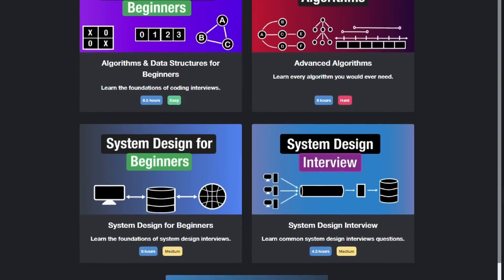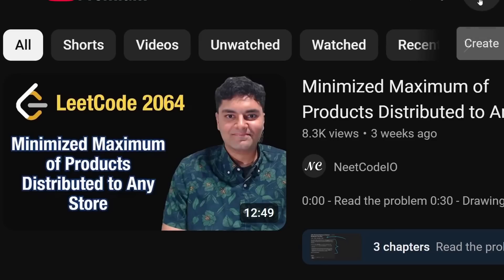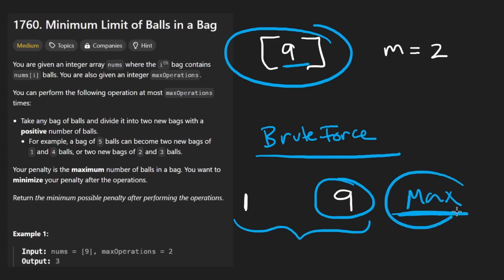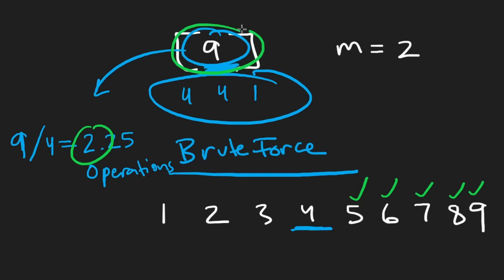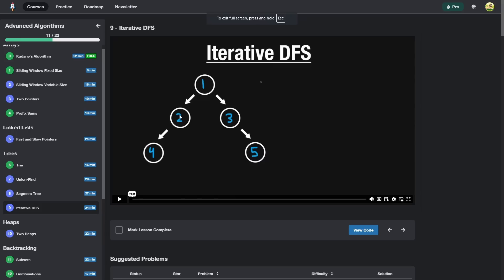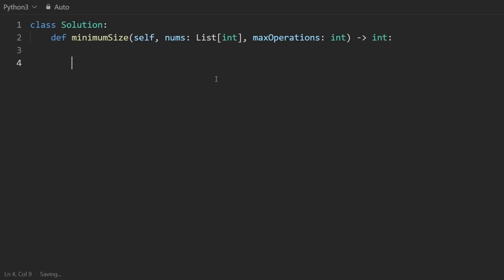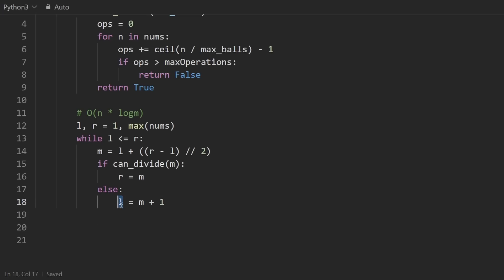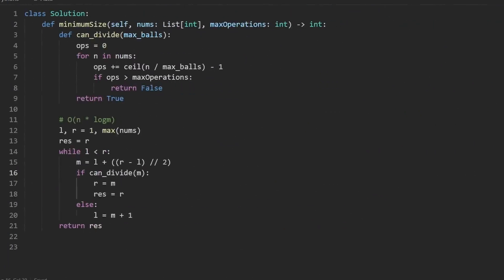Minimum Limit of Balls in a Bag - Leetcode 1760 - Python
0:00 - Read the problem
0:30 - Drawing Explanation
9:42 - Coding Brute Force
12:32 - Coding Binary Search

leetcode 1760